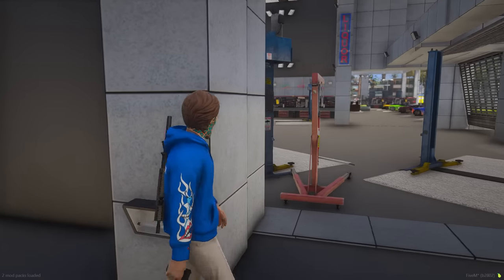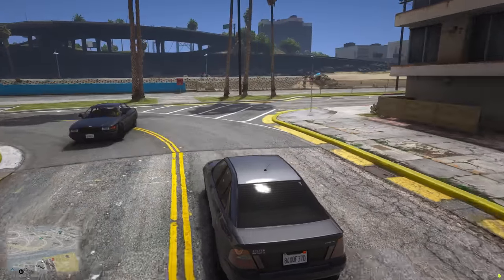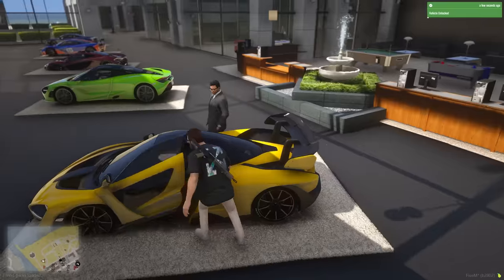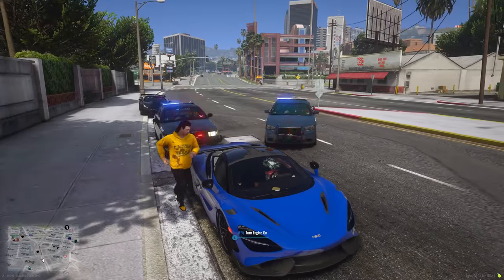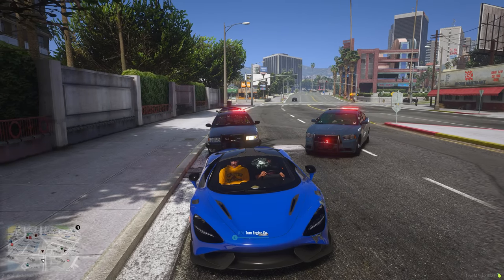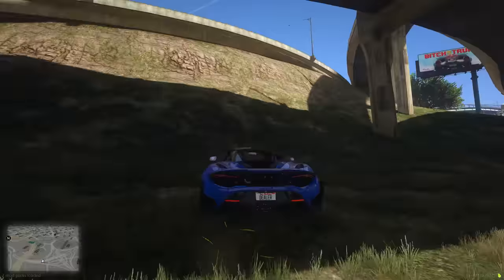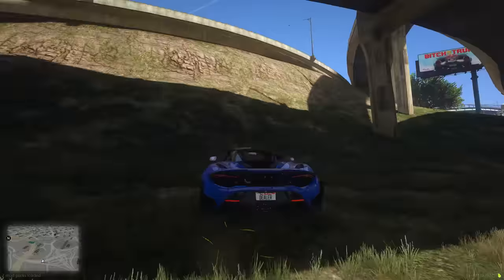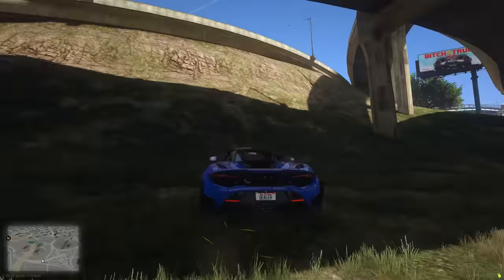Robbing McLaren Dealership in GTA 5 RP..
I tried robbing an entire McLaren Dealership in GTA 5 RP... The plan is to try and steal as many cars as possible without getting caught by the police. We try a ton of different methods to steal the cars and this video is absolutely insane!  The video is filled with crazy chases, nonstop robberies, and wild shootouts!

Friends in the video: @LennyBarn